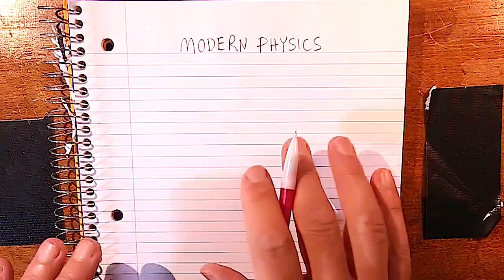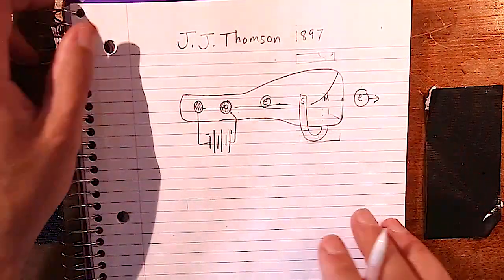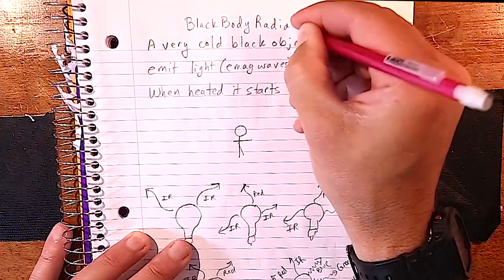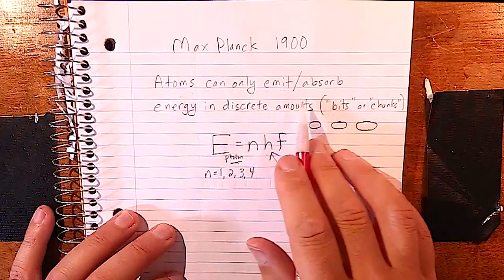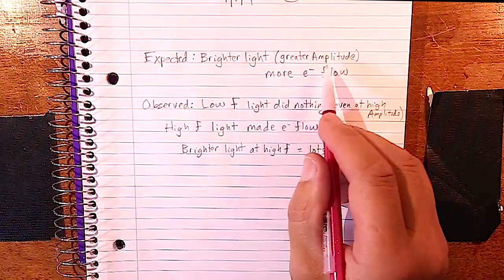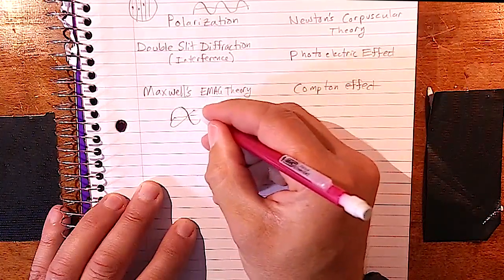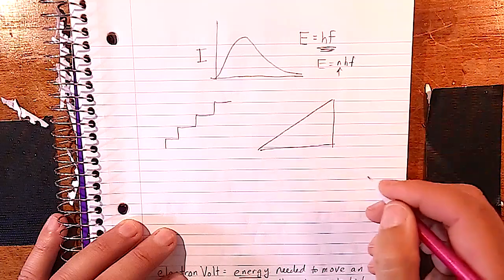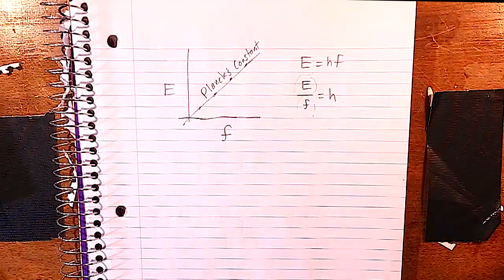Ep 2.7 Part 1 Modern Physics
This episode goes over the history of Modern Physics up to the Bohr Model. Included is the Plum Pudding Model, Rutherford's Planetary Model, Is Light a Particle or Wave, Max Planck and E=hf, and the Photoelectric Effect.
For solving Bohr Model problems see Ep 2.7 Part 2 Modern Physics.